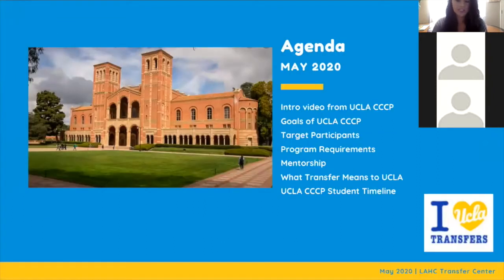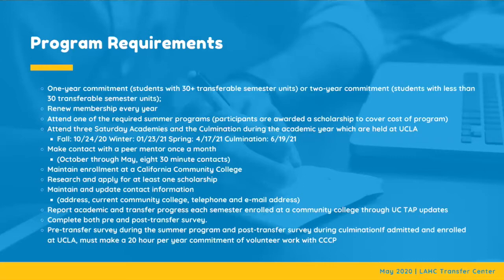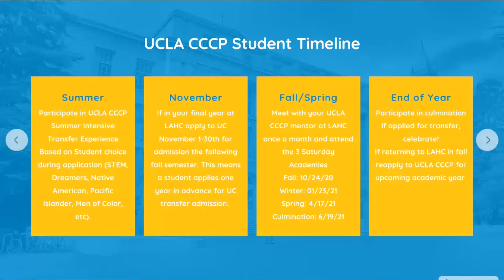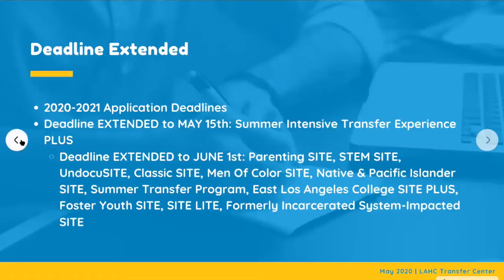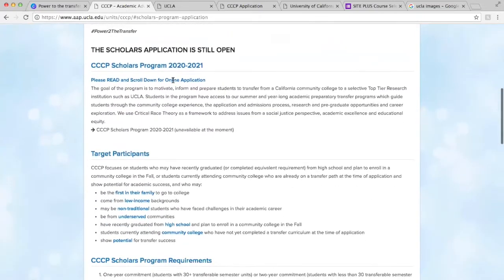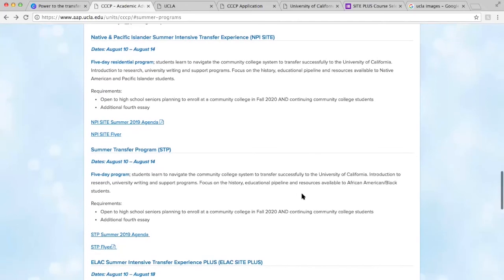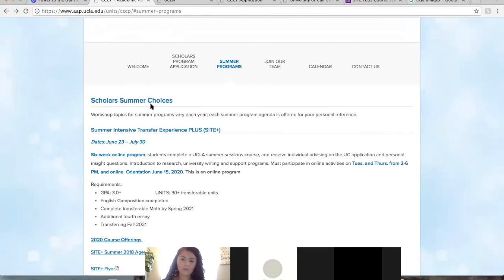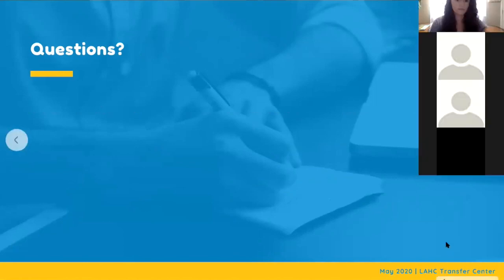Power to the Transfer: Apply to the UCLA CCCP Scholars Program | LAHC Transfer Center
Interested in transferring to UCLA? In this workshop, Los Angeles Harbor College students learn about the UCLA CCCP Scholars Program, application process, eligibility (great for new and returning LAHC students), and Q&A session with the counselor. Deadline for SITE+ Program is May 15th, 2020 and deadline for all other programs is June 1st, 2020. Links from workshop can be found below: